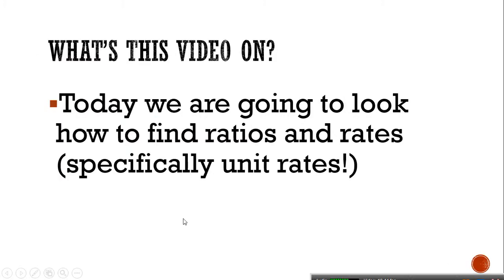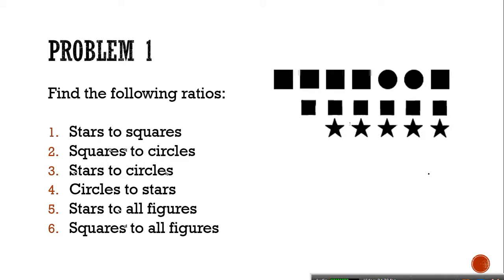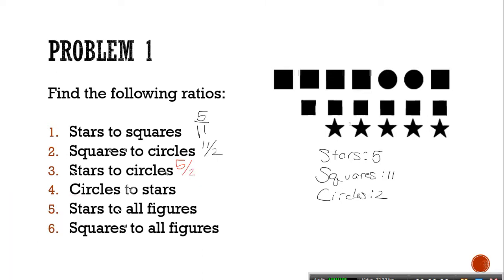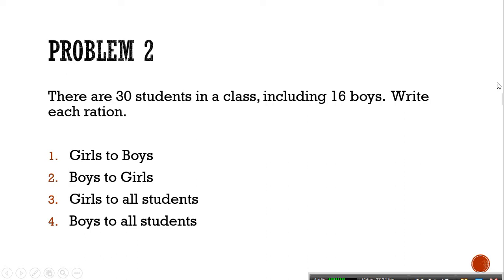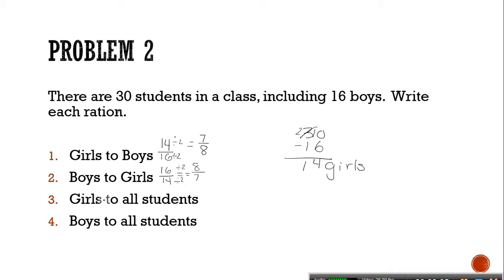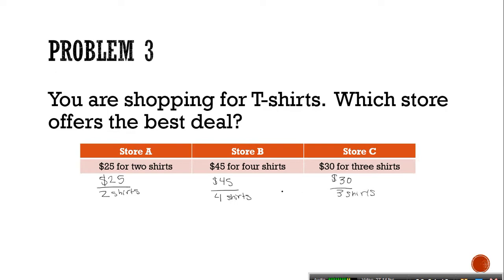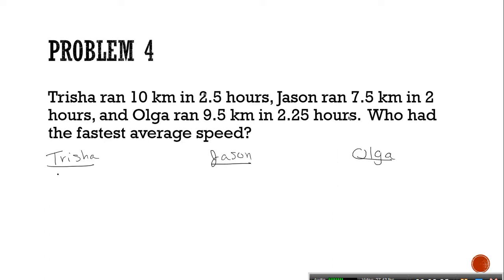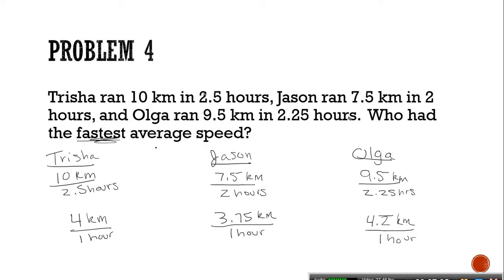Section 2.6: Ratios, Rates, and Conversions Day 1